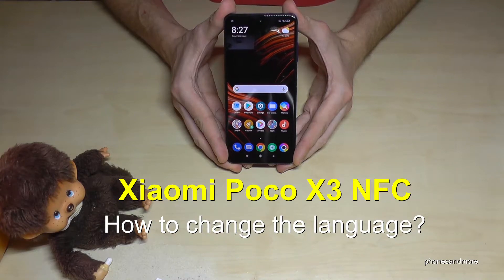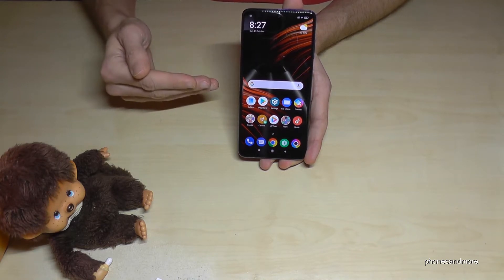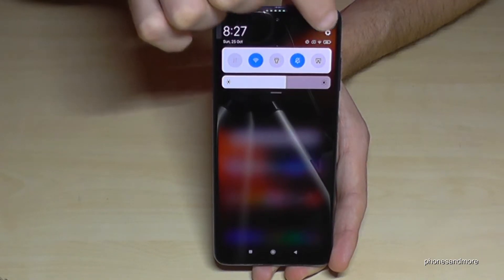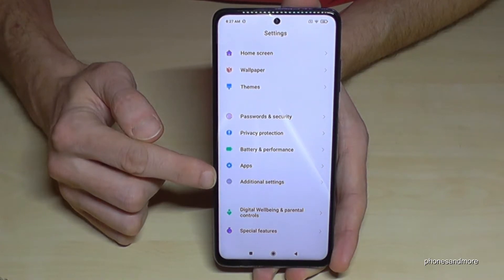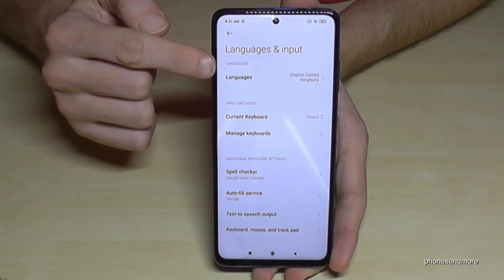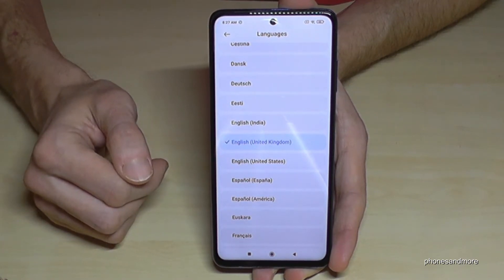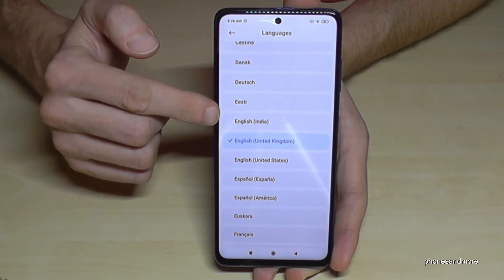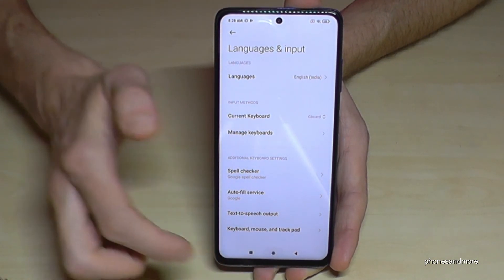Xiaomi Poco X3 (NFC): How to change the language? also for Poco X3 GT amd Poco X3 Pro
With this video, I want to show you, how you can change the language at the Xiaomi Poco X3, X3 NFC, X3 GT and X3 Pro.
My Poco X3 NFC had already MIUI 12.